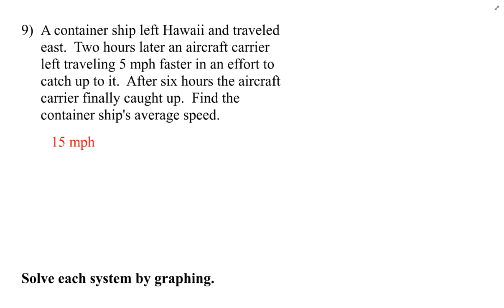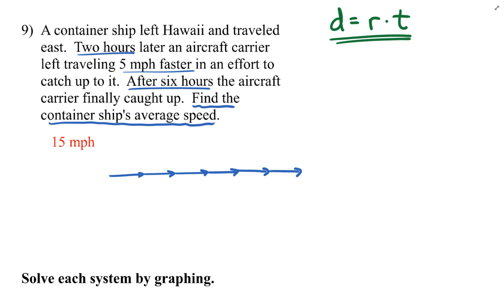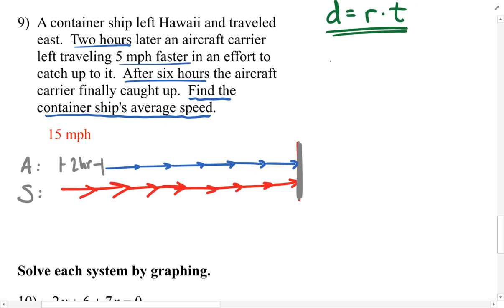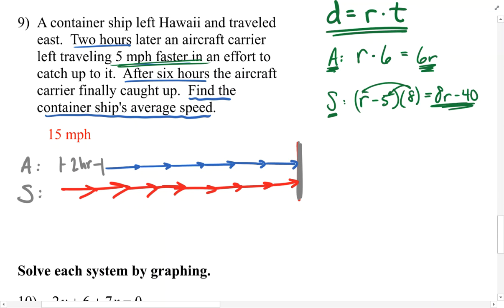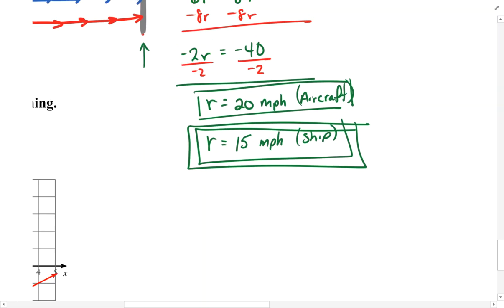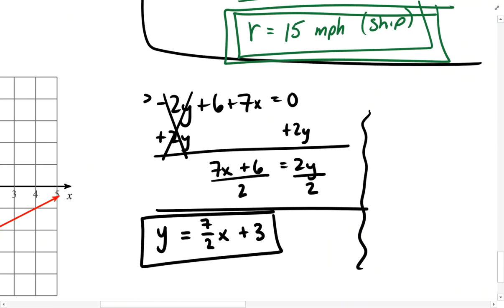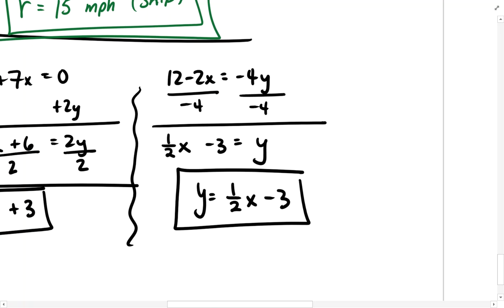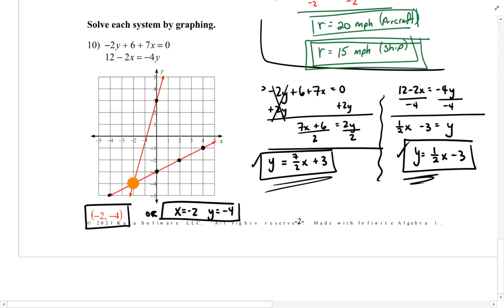Alg 2 U1 P4 Test Review 9 10